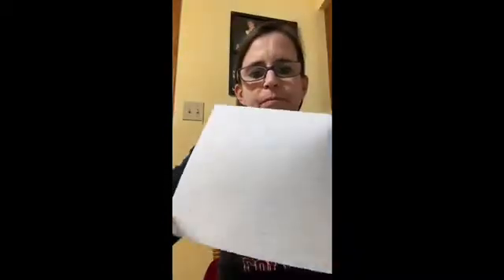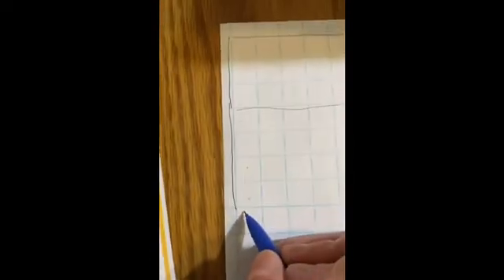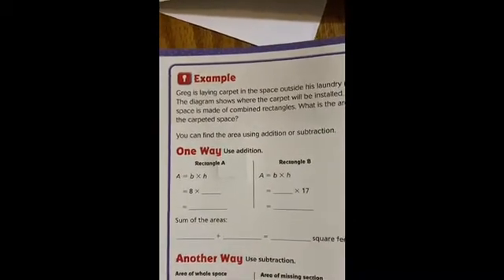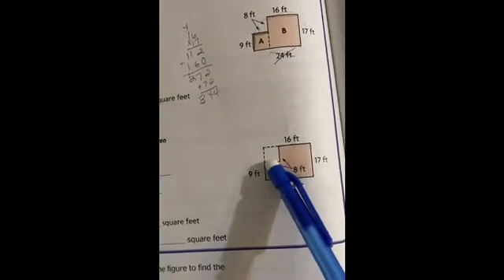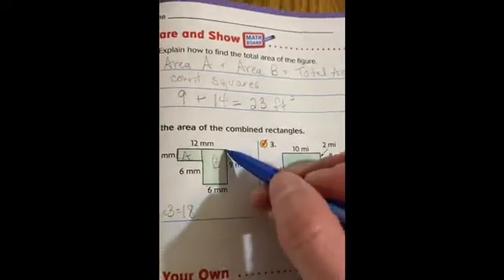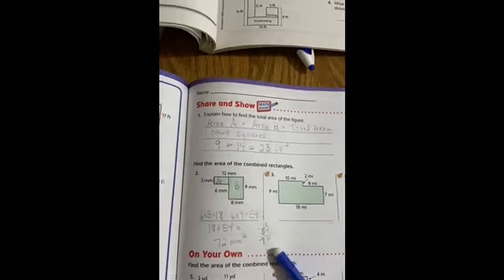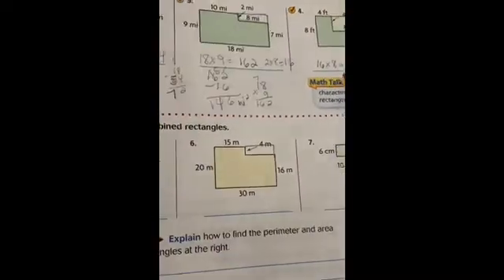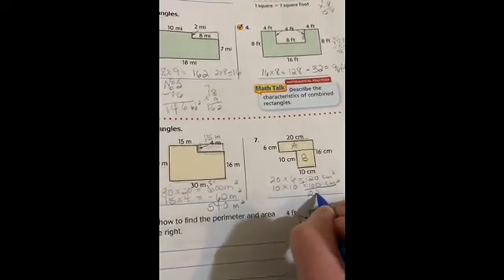Wednesday (5/13) Math Lesson 13.3: Area of Combined Rectangles